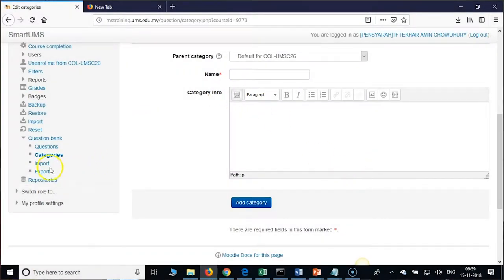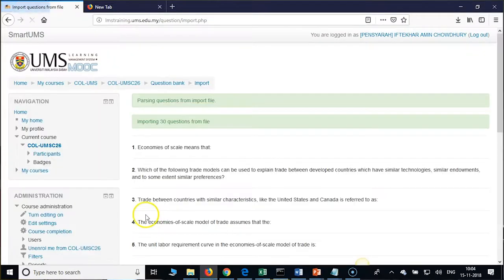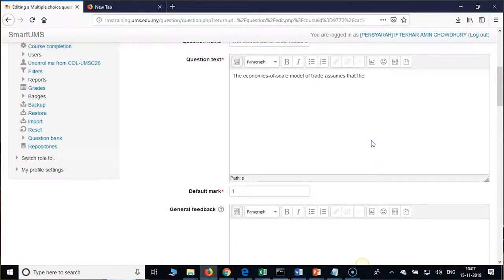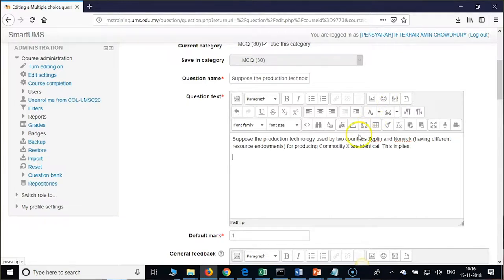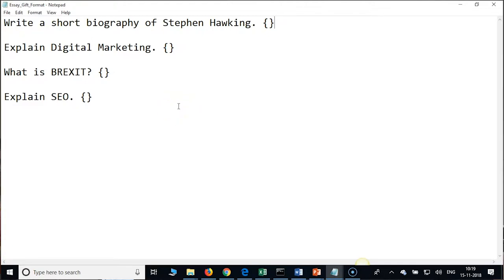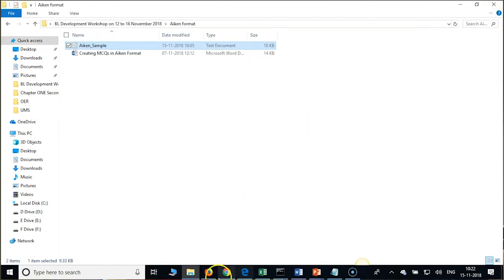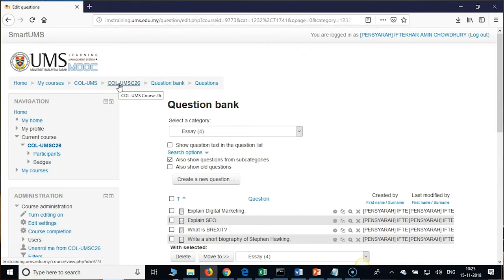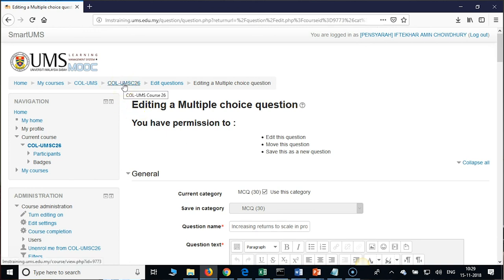IMPORTING QUESTION TO THE QUESTION BANK | WORKSHOP ON BLENDED COURSE DEVELOPMENT USING MOODLE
IMPORTING QUESTION TO THE QUESTION BANK
WORKSHOP ON BLENDED COURSE DEVELOPMENT USING MOODLE
DR INDIRA KONERU
12 - 16 NOVEMBER 2018